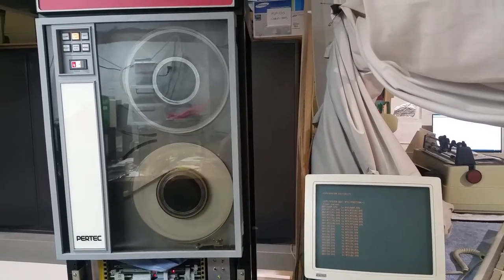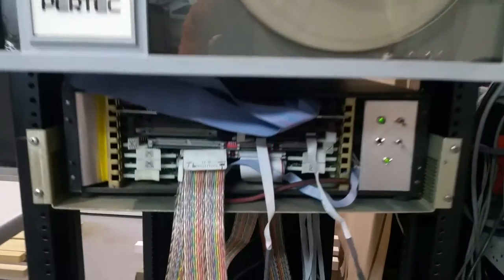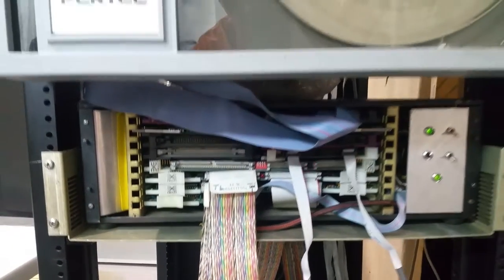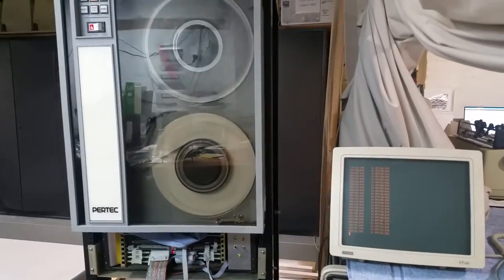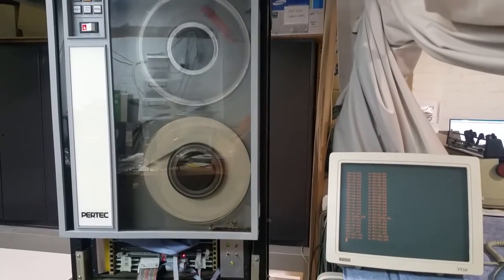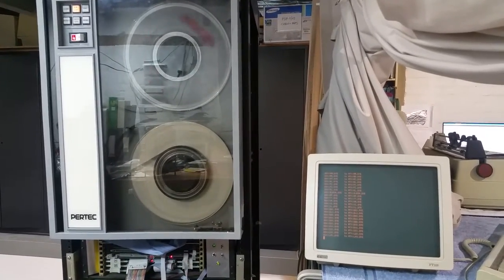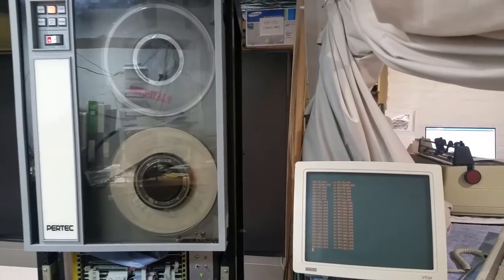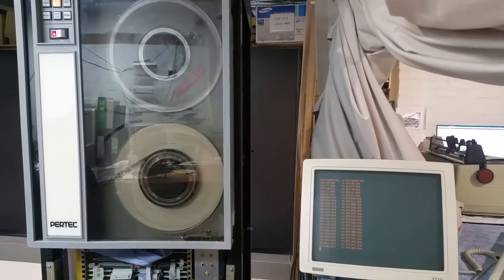Brief look at Pertec magtape transport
This is a short video showing a Pertec T8640A Tape Transport connected to a QBUS PDP-11 system. The Tape Transport is shown in use (RT-11 operating system files are being written out to the tape transport).